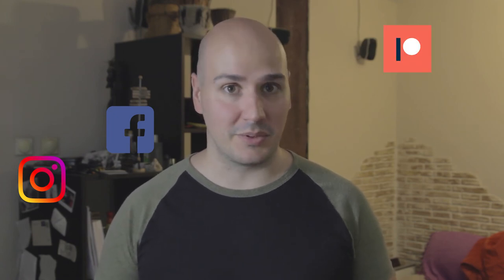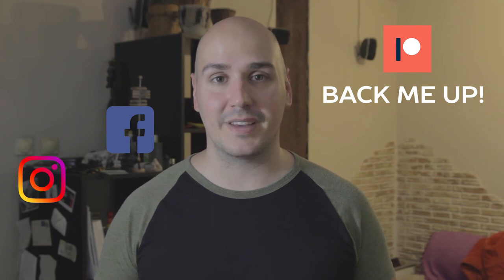CRAFTY REVIEWS: Black Void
This is the first review that I ever did, and it was just my take on playing the game. I'm not going to do reviews of the existing games, I'm rather going to support the underdogs on kickstarter and give them a fighting chance in the world of tabletop gaming.

Music in the background is actually a theme used in the Black Void kickstarter video composed by a good friend of mine Filip Melvan.

A shout-out for my patrons:
Andrew J. Deur
Dennis Montoya
Dragonahcas
Gear_4_gamers
Nemanja Zagorac
Ryan Wall

I devoted this channel to a big part of my life, which is tabletop RPGs, mainly DnD and Pathfinder. To stress the importance role playing games, I draw a parallel line between them and real life situations, delving into psychology and deeper explanation of building a character within the game. My love for handcrafts is something that runs in my family. Basically all of my known family had something to do with craftsmanship, whether it was a paying job, or a hobby, so it was only natural that I get into something similar, hence the crafting and customizing part of this channel. My wish is to entertain you as much as educate you and I hope that we'll all have fun on the way.